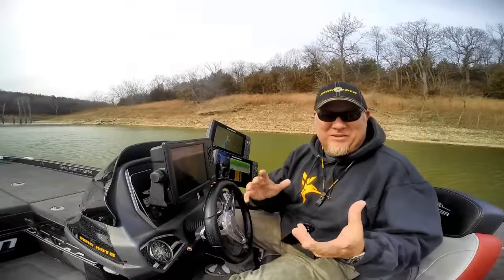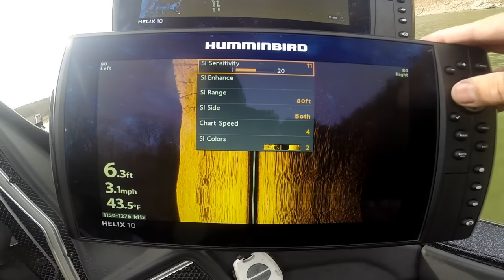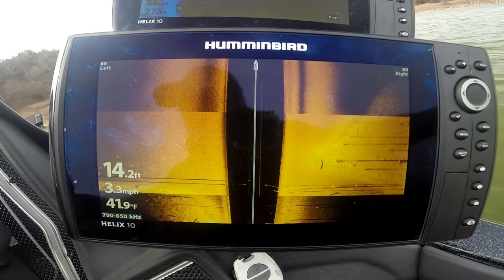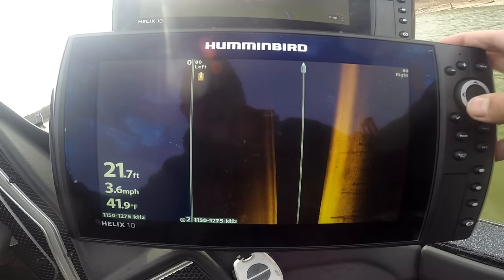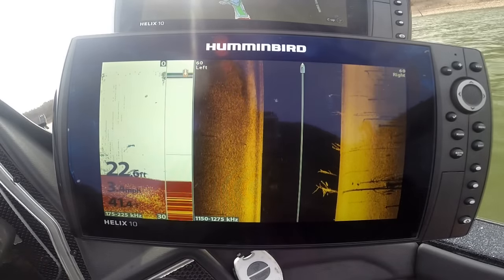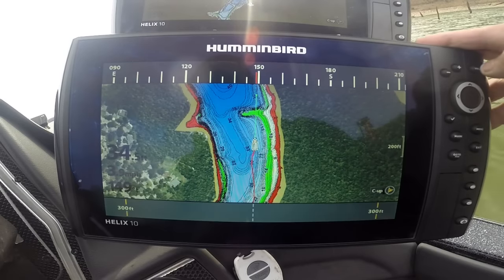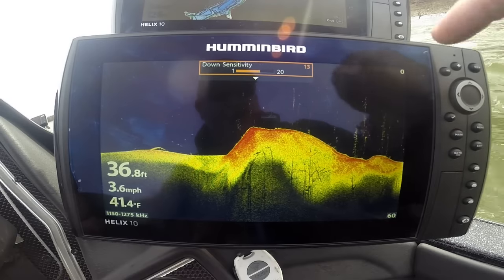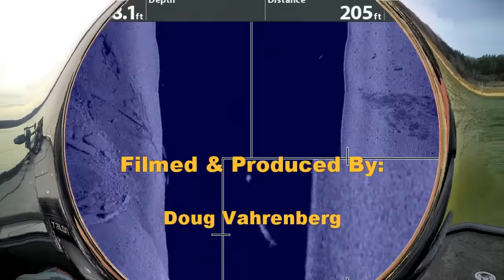Tips 'N Tricks 182: Humminbird HELIX G2N MEGA Imaging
Check out the new Humminbird HELIX10 G2N with MEGA Imaging and more. Lots of cool new features added in this second generation HELIX series. Humminbird Continues to Innovate to provide anglers more tools to do more and help catch more fish!